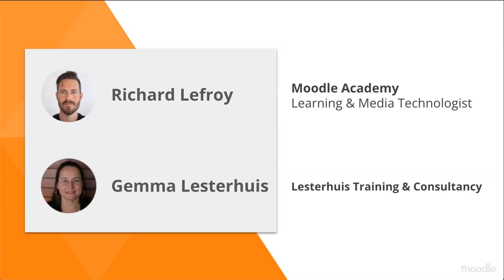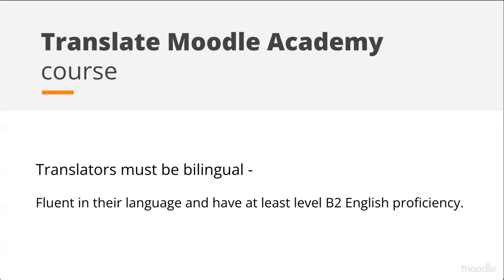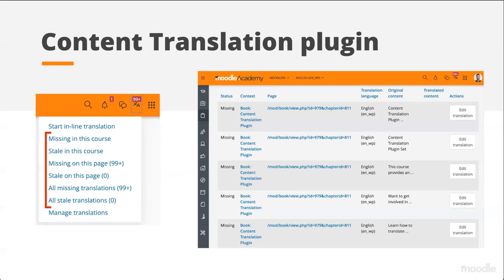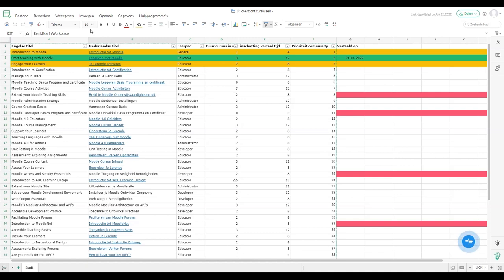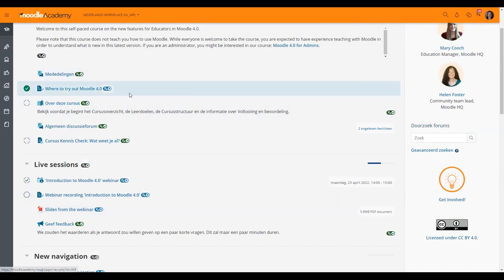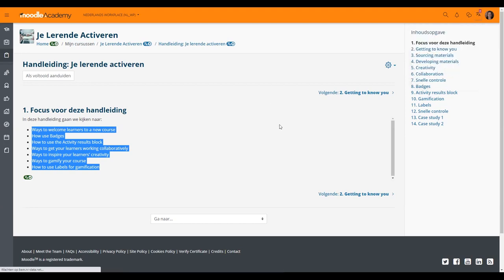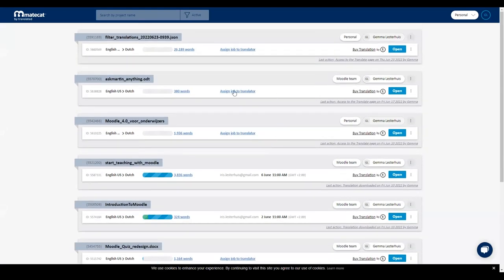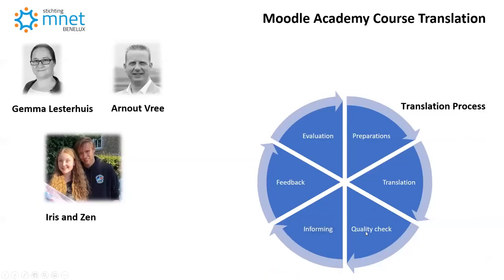Translate Moodle Academy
This Moodle Academy webinar covers translating content in Moodle courses and sites.

Specifically it looks at a course recently released on Moodle Academy all about translations, and also demonstrates a newly developed plugin that allows the collaborative translation of our online courses.

This webinar is part of the Moodle Academy course 'Translate Moodle Academy'